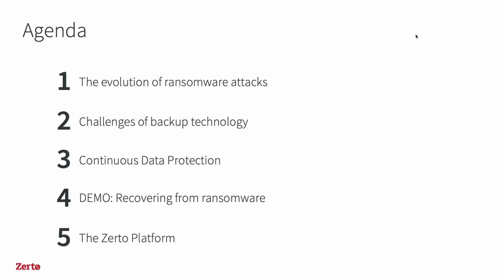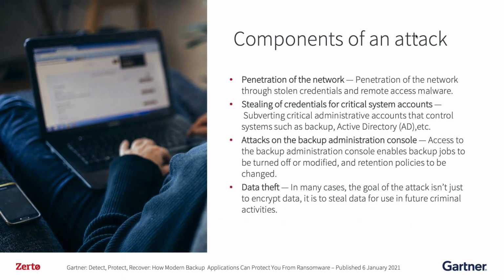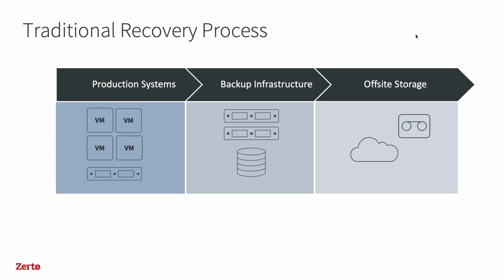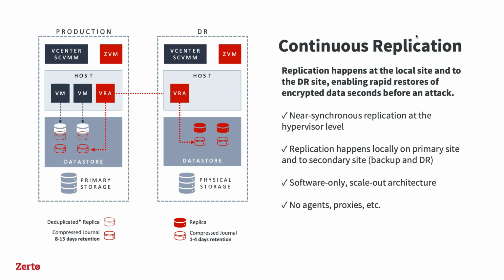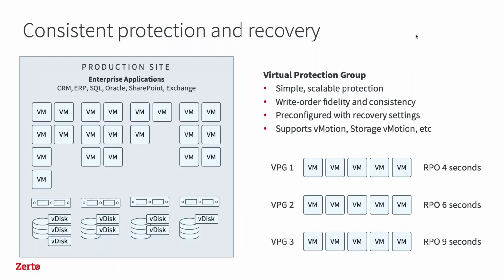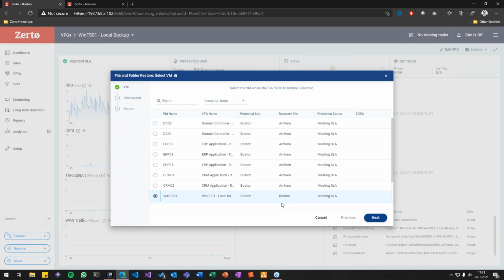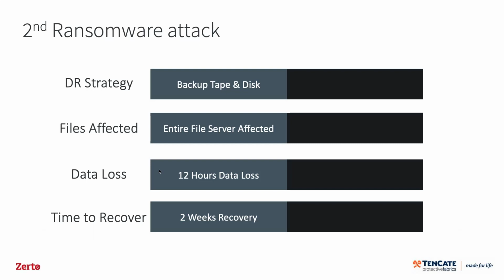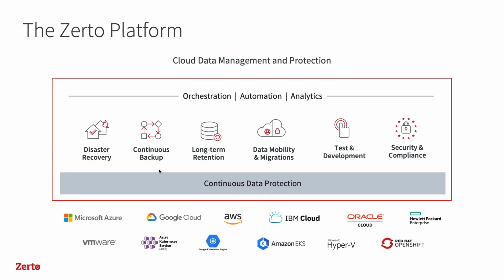Carpe Data: Live Demo of Ransomware Recovery in Minutes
Cybercriminals continue to profit off ransomware attacks, leaving no business immune. Their methods and technology continue to advance. It’s critical that your organization’s technology and behavior continues to adapt when recovering encrypted data and minimizing risk.

Zerto can help you recover from an attack in minutes. We’ll show you how. Watch this webinar for:
- An in-depth review on modern attacks and the failure of backup
- Deep-dive into using continuous backup for recovery
- LIVE DEMO of a ransomware recovery using Zerto’s continuous data protection
- And more!